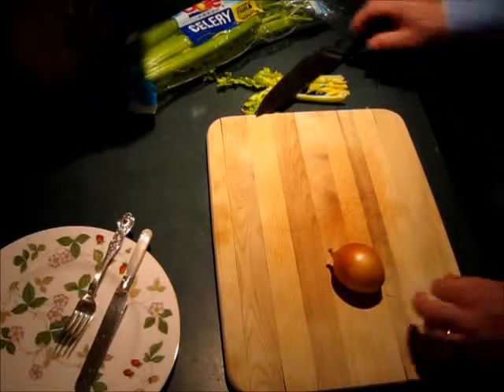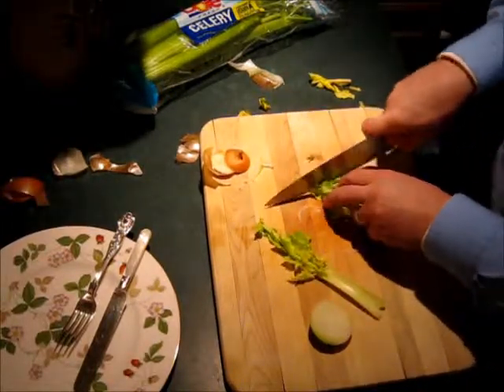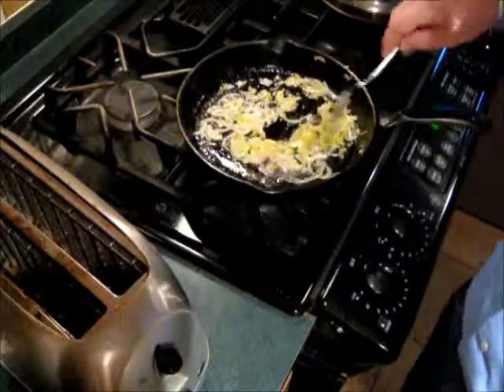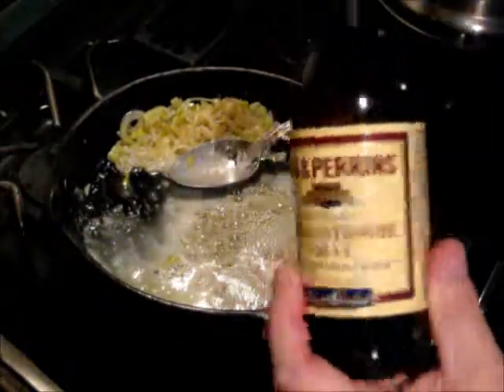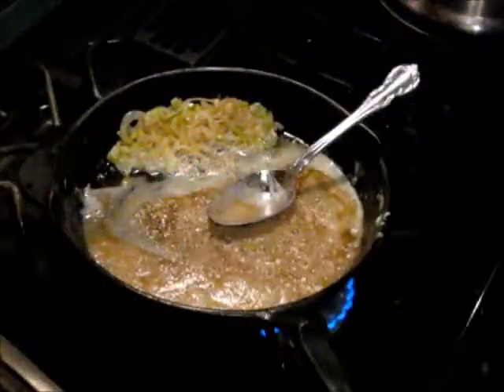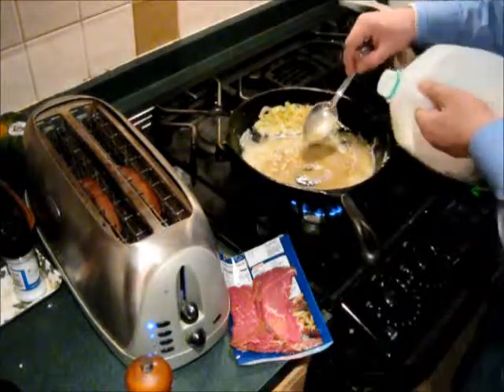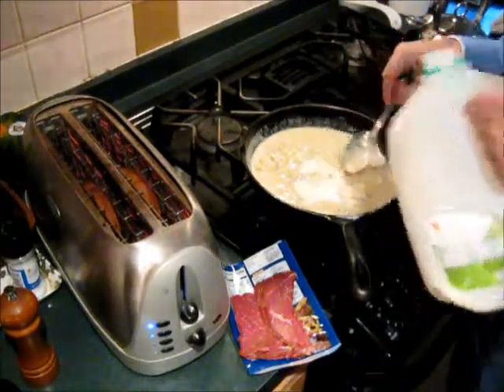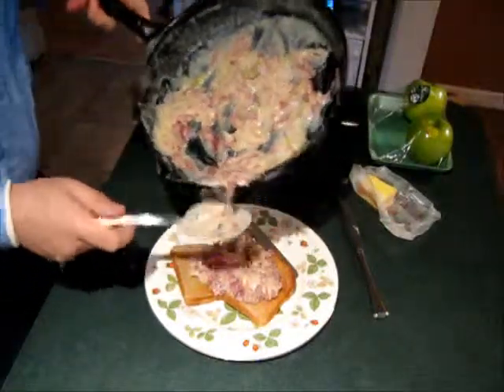Creamed Chipped Beef on Toast - Lowbrow Gourmet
This is how I make creamed chipped beef on toast.  I can't get the beef in New England, but I stock up when my travels bring me through PA.  Try it like this and you won't call it S.O.S. anymore. Despite how delicious it is, my wife and daughters won't eat it with me.